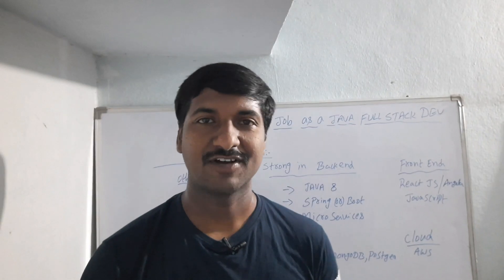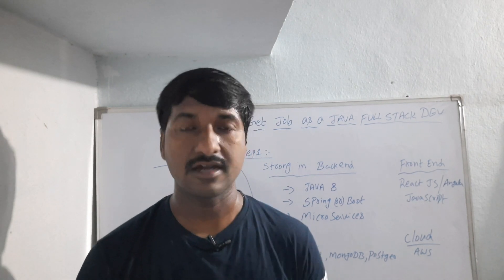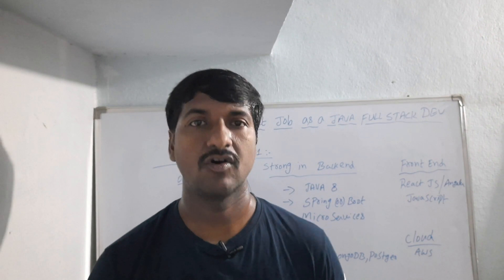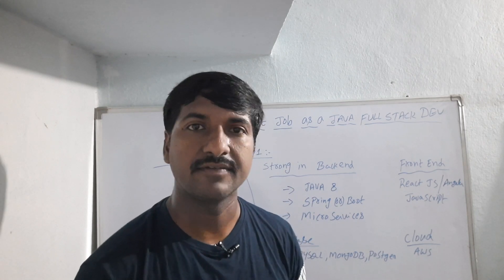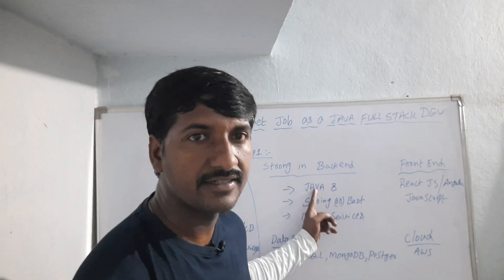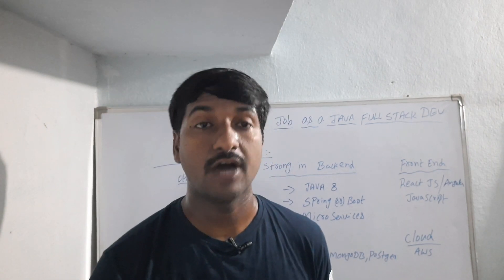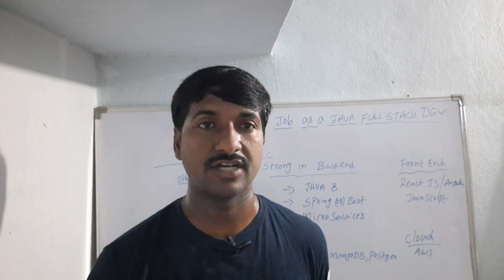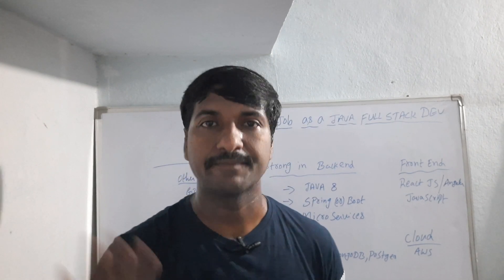How to get job as Java Full Stack Developer | Full Stack Developer Interview preparation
Hello Everyone!!! welcome to @byluckysir    .In this video you will know what topics should focus before attending java full stack developer interview for experienced candidates.